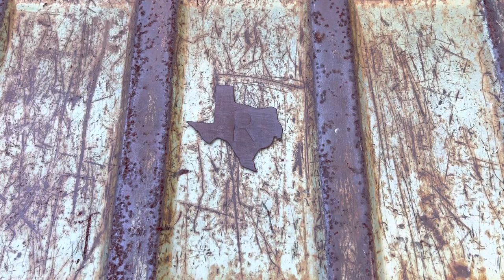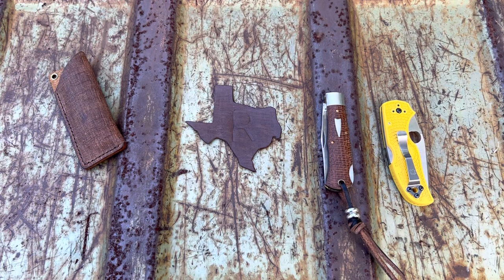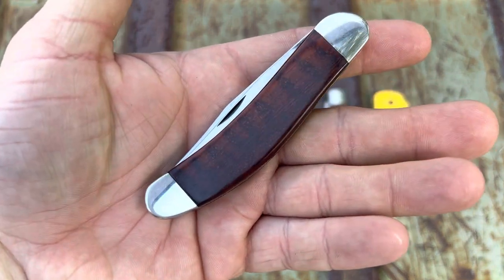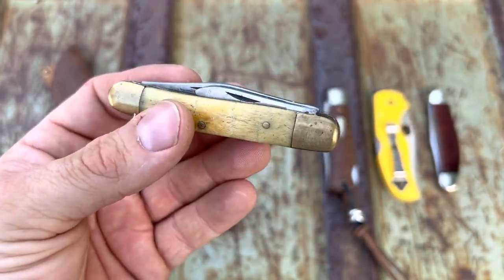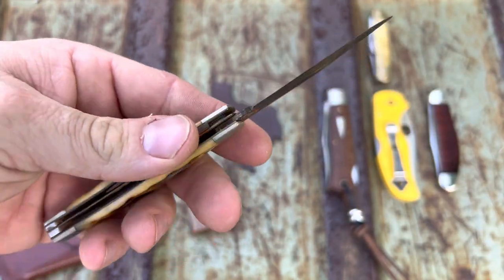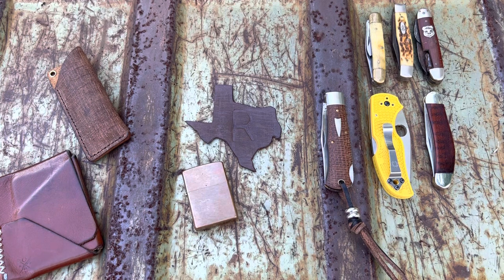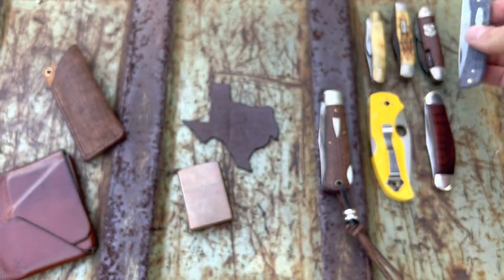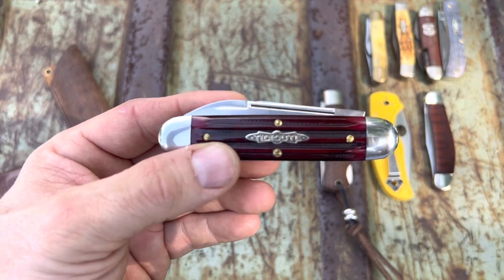Richter Knives Episode #57 NEW KNIFE GOOFIN’